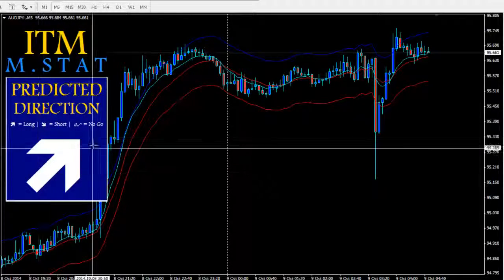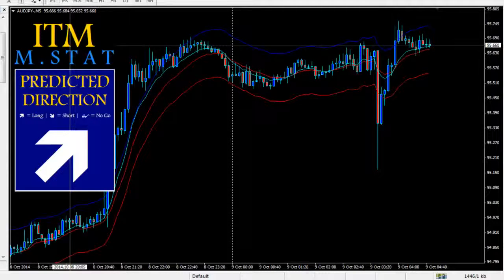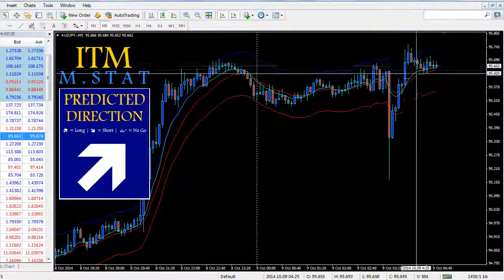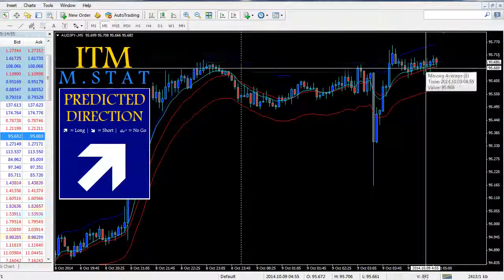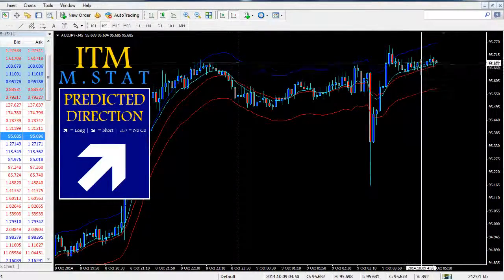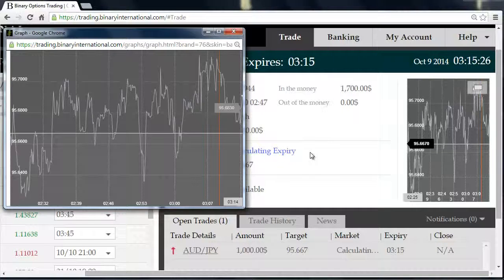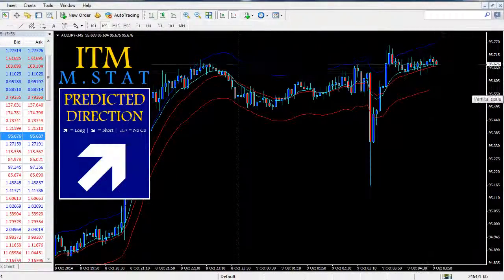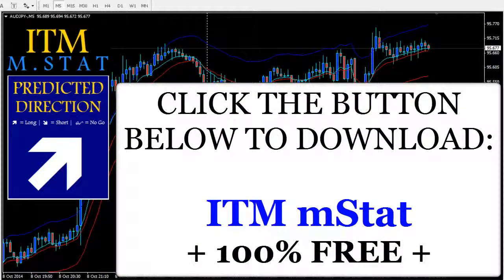Malaysia Binary Option Trading The AUD/JPY For Easy Winners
Malaysia binary option trading can require most of the world to stay up late but when you can hit winner after option winner on the AUD/JPY, why not? See how our M.stat options indicator can sense a winning trade before it happens. For a free copy of our options trading software, click here /